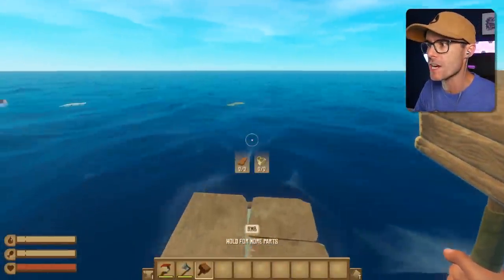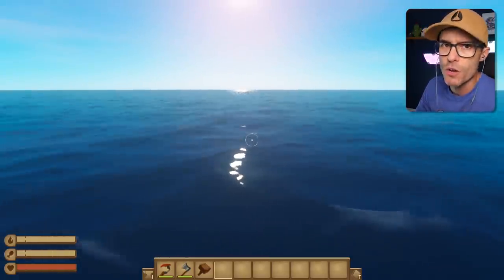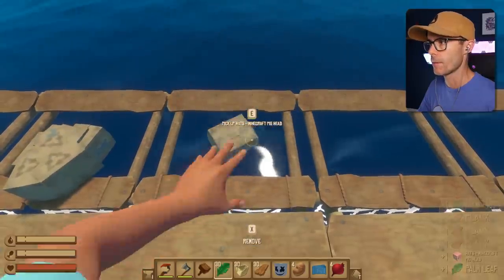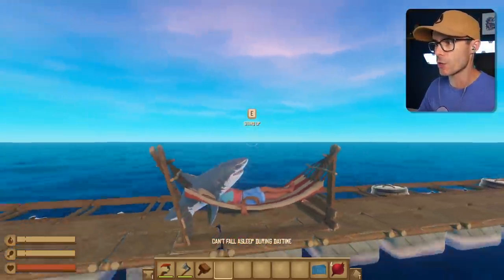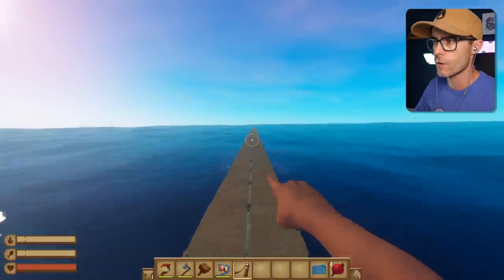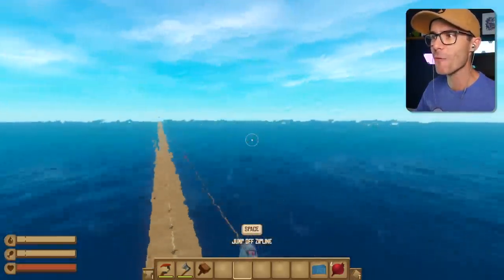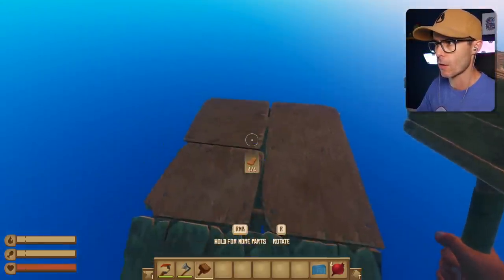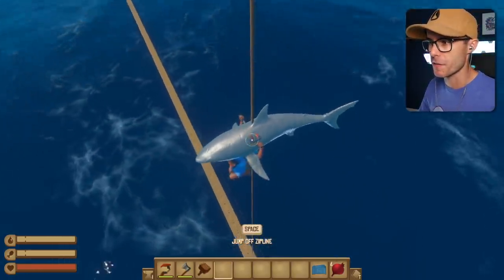Riding a 1000 Mile High ZIPLINE - Raft Chapter 2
Building a Raft so big it breaks everything. Raft Chapter 2 is here! We explore a new Caravan Town in search of survivors and then blast a rocket into the sky!

ALBANY CREEK
QUEENSLAND 4035
AUSTRALIA